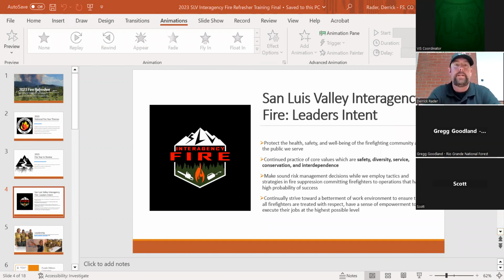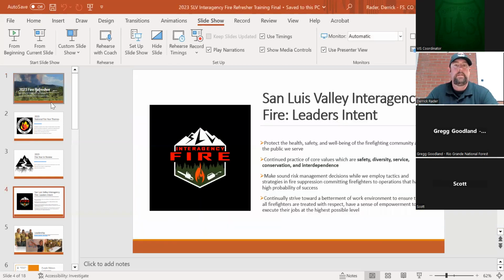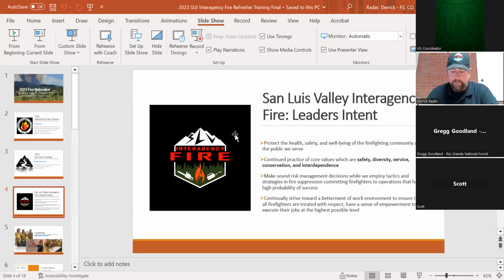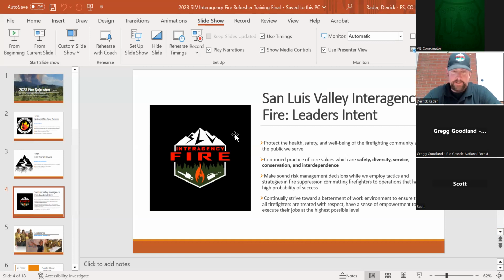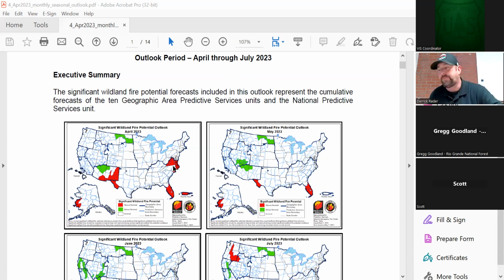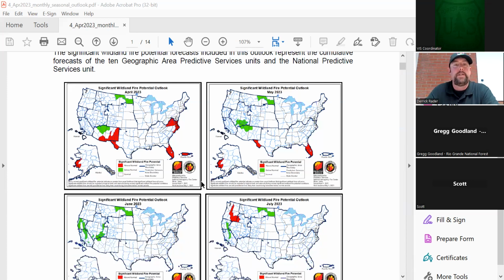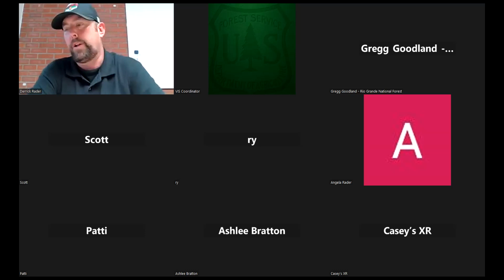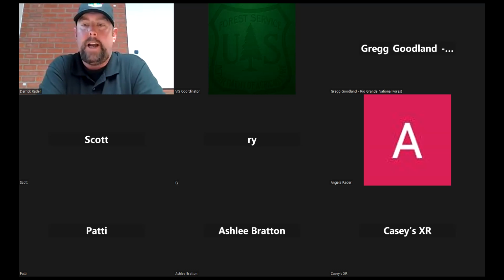Forest Specialist Series: Wildfire Season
A look into the predicted wildfire season and how the Rio Grande National Forest prepares for and manages it.